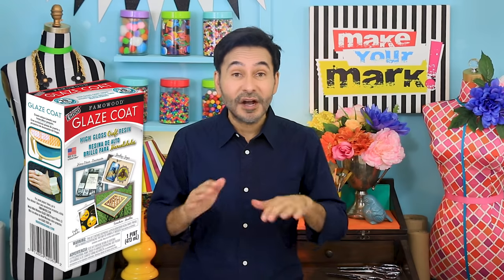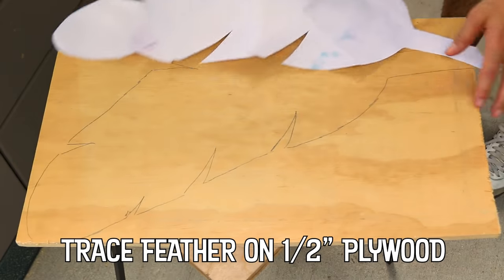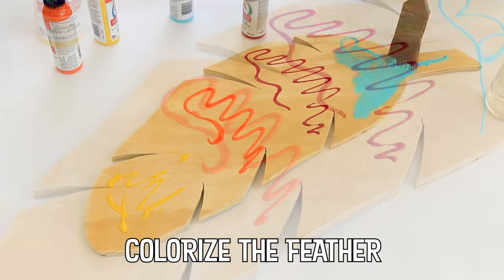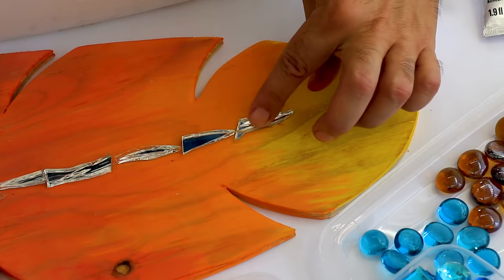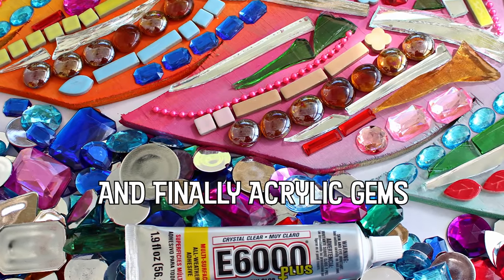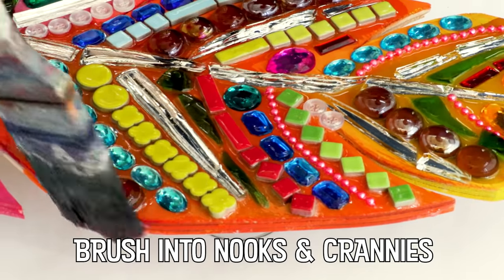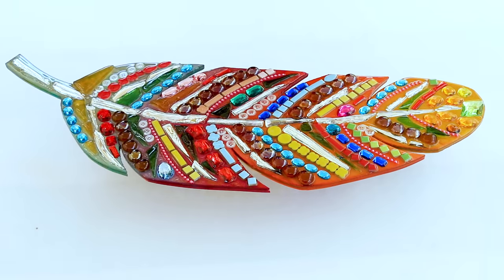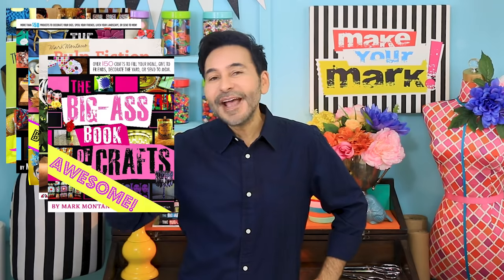Colorful Mosaic Resin Feather Wall Art DIY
Use anything and everything to make this colorful mosaic feather wall art!
Famowood Glaze Coat Resin
Unicorn SPiT